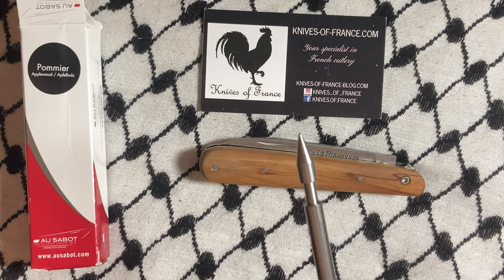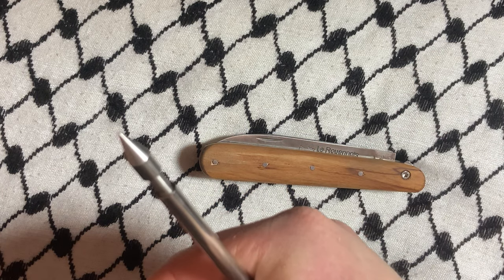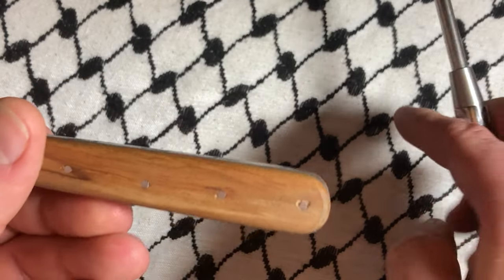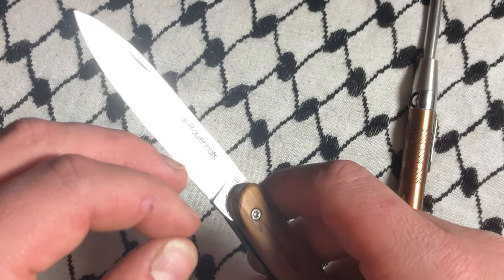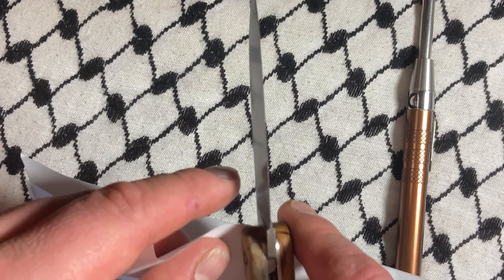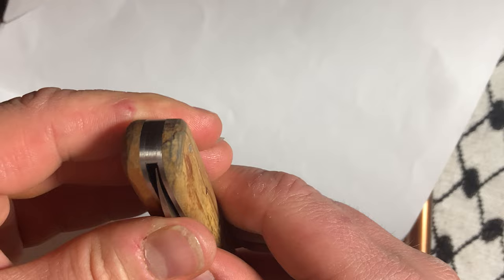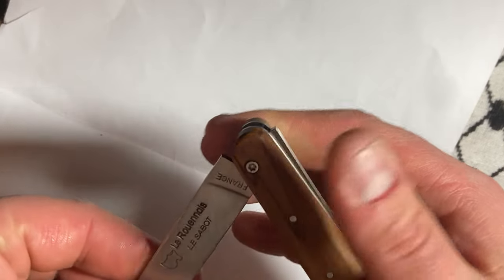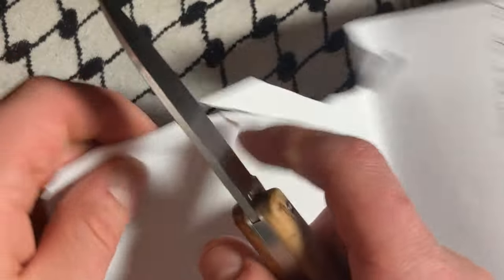Le Rouennais by Le Sabot in 12C27 Sandvik Steep and Applewood Handle Covers